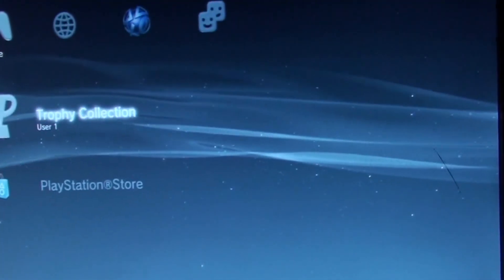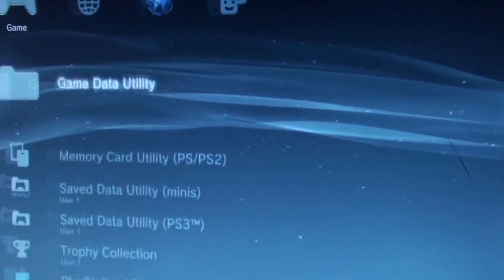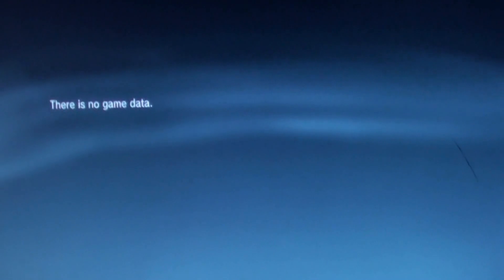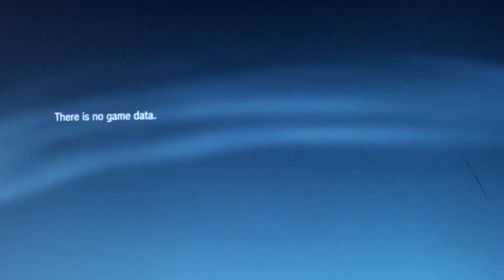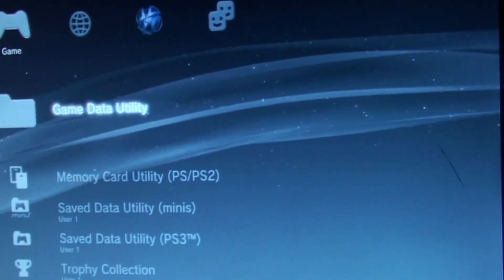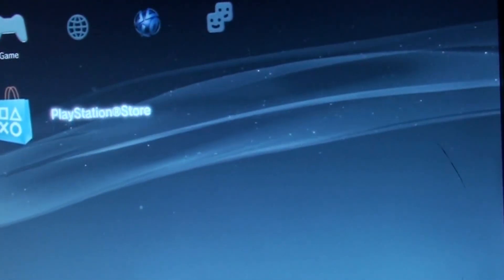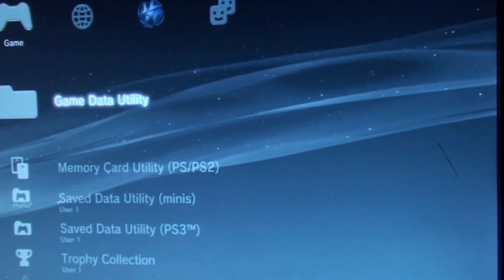How to fix the red screen of death for 3.55 + Download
link for 3.55 official FW

Sub for more How to vids